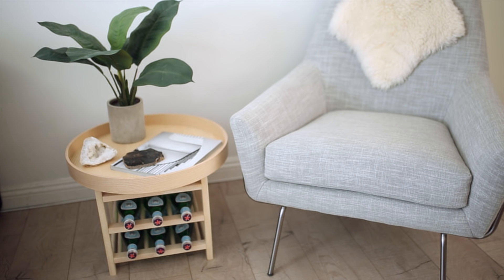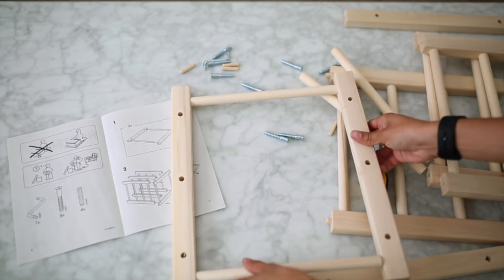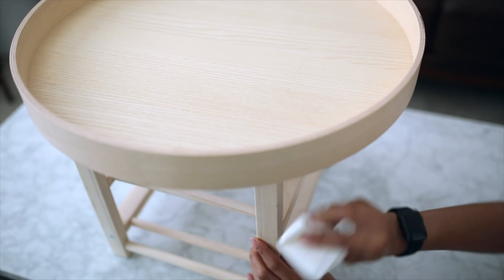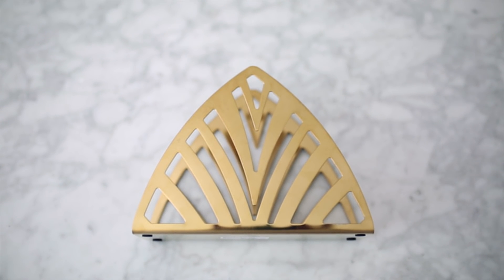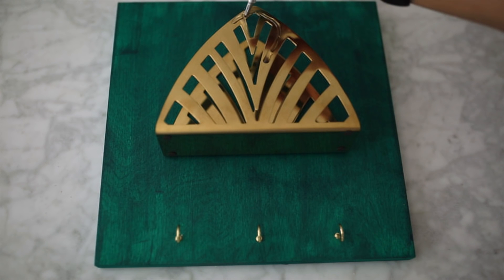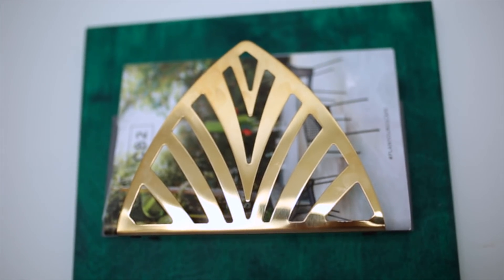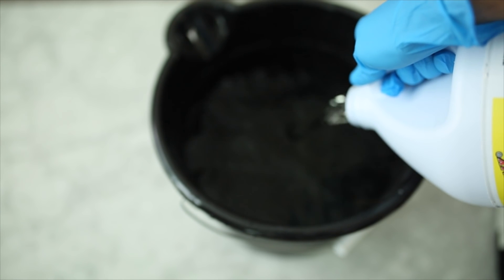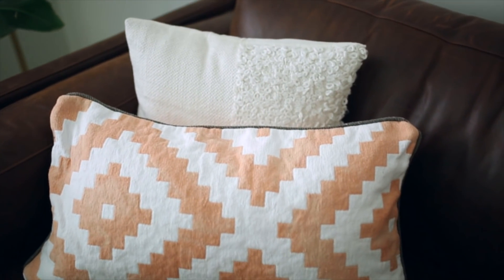DIY IKEA HACKS! DIY ROOM DECOR 2018! EASY, CHEAP & MINIMAL | NASTAZSA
New DIY Ikea Hacks for 2018! Transform ikea items into room decor the easy and affordable way! You must try these diy room decorations with ikea hacks!